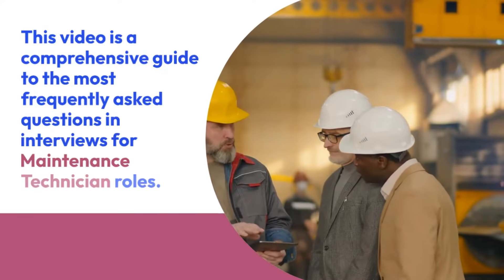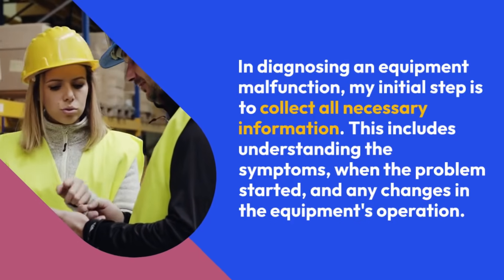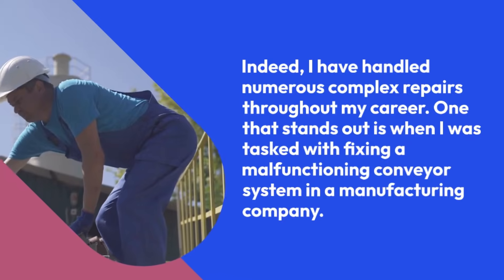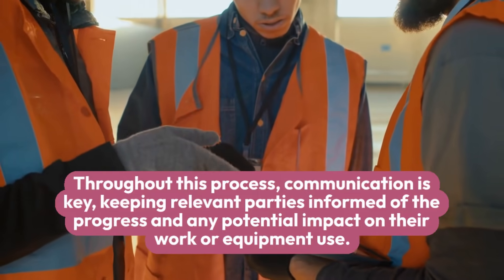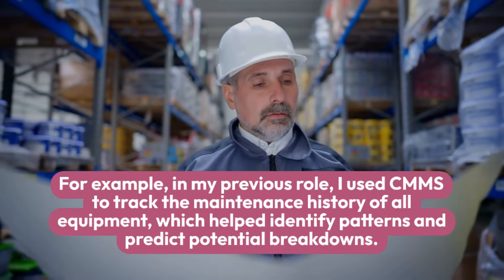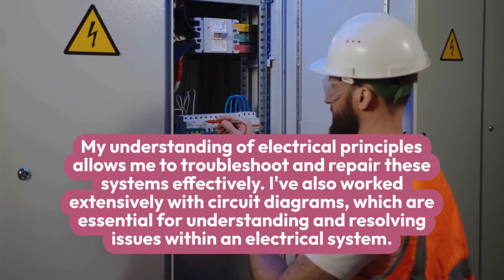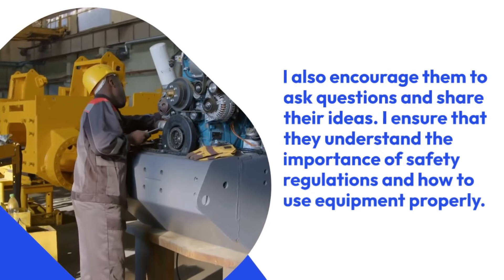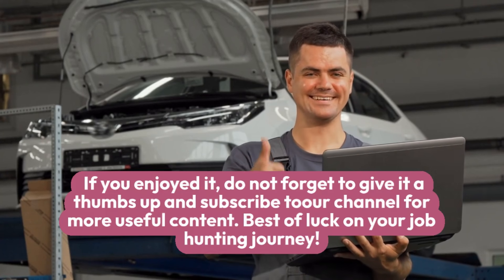Maintenance Technician Interview Questions and Answers for 2026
Get your copy of “100 Must-Know Maintenance Technician Interview Questions (With Detailed Answers)” and ace your next interview

Are you preparing for a maintenance technician job interview? Whether you're a beginner or an experienced technician, we've got you covered! In this video, we'll go over the most common maintenance technician interview questions and provide expert answers to help you impress hiring managers. You'll learn:

- Key technical questions on equipment maintenance and troubleshooting
- Behavioral questions to showcase your problem-solving skills
- Tips for handling safety, teamwork, and communication-related queries

This video is perfect for anyone applying for maintenance roles in manufacturing, facilities management, or technical fields. Watch until the end for bonus tips to boost your confidence and stand out from other candidates!

1. Can You Describe Your Experience And Background In Maintenance Work?
2. What Types Of Equipment And Machinery Are You Most Familiar With?
3. How Do You Prioritize Multiple Maintenance Requests Or Tasks?
4. Can You Walk Me Through Your Typical Process for Diagnosing an Equipment Malfunction?
5. What Preventive Maintenance Strategies Do You Employ To Minimize Downtime?
6. How Do You Ensure Compliance With Safety Regulations in Your Work?
7. Can You Give an Example of A Complex Repair You've Successfully Completed?
8. How Do You Stay Updated on New Maintenance Techniques and Technologies?
9. What's Your Approach To Troubleshooting Intermittent Issues?
10. How Do You Handle Emergency Repair Situations?
11. Can You Describe Your Experience with Predictive Maintenance Techniques?
12. How Proficient Are You With Computerized Maintenance Management Systems (CMMS)?
13. What Steps Do You Take To Properly Document Maintenance Activities And Repairs?
14. How Do You Determine When Equipment Should Be Repaired Versus Replaced?
15. Can You Explain Your Familiarity With Electrical Systems and Circuitry?
16. What Experience Do You Have With HVAC Systems?
17. How Comfortable Are You With Reading And Interpreting Technical Manuals And Schematics?
18. Can You Describe A Situation Where You Had To Work As Part Of A Team To Complete A Maintenance Project?
19. How Do You Approach Training Or Mentoring Less Experienced Technicians?
20. What Strategies Do You Use to Manage Your Time Effectively?
21. How Do You Handle Situations Where You're Unsure How to Fix a Particular Problem?
22. Can You Give An Example Of How You've Improved Efficiency Or Reduced Costs In A Previous Role?